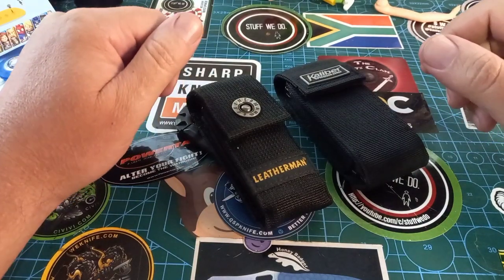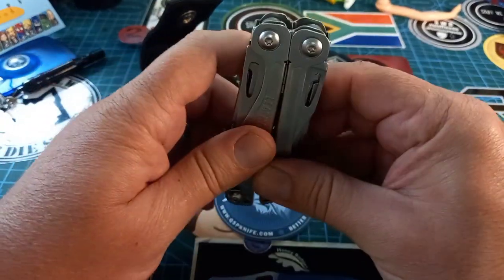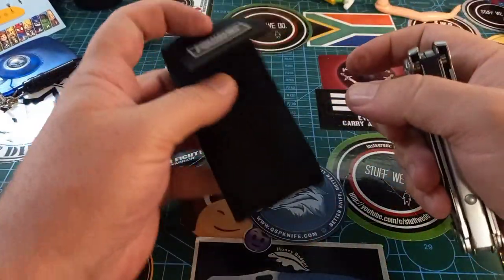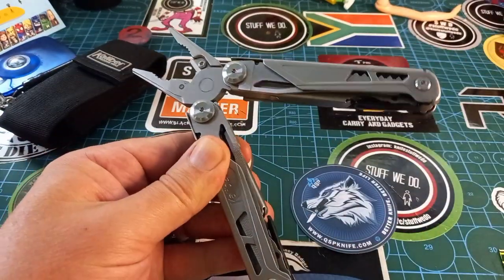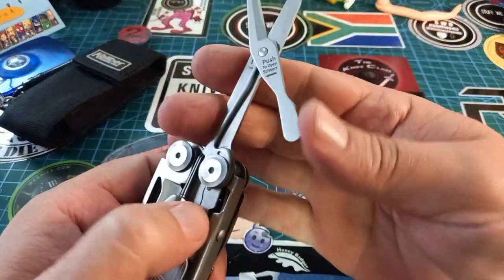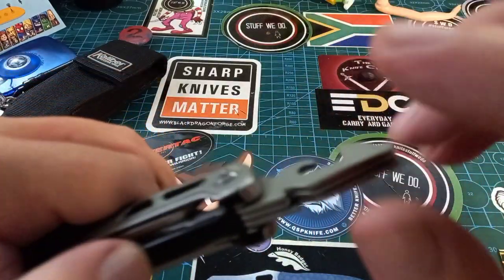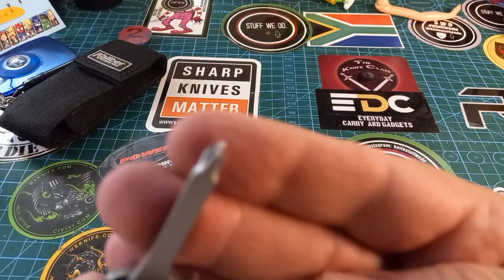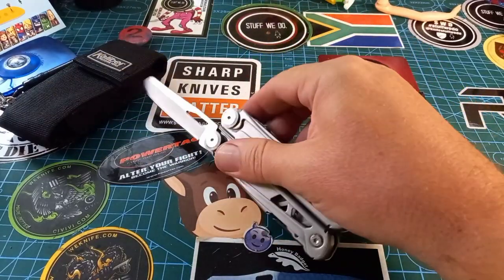Kaliber T17 Multitool: All the tools lock!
Get the job done with the Kaliber T17 Multitool, an all-in-one DIY device that includes needle-nose pliers, regular pliers, wire cutter, hardwire cutter, 8cm knife, scissor, saw, file, large flat screwdriver, can opener, small flat screwdriver, can opener, small flat screwdriver, wire stripper, seat belt cutter, bottle opener, medium flat screwdriver, Phillips screwdriver, and leather punch. Safety features include a lining lock, clip lock system and ballistic nylon sheath. With 17 tools, you’ll never be left in a pickle when emergencies arise.

Gender Unisex
Blade Type Folding Blade
Blade Length 8cm
Blade Material Stainless Steel
Handle Length 11cm
Handle Material Stainless Steel
Total Length 19cm
Weight 225g

This link helps the channel if you use it.

Also remember my Postal address:

South Africa
Pyramid
Pretoria
0120